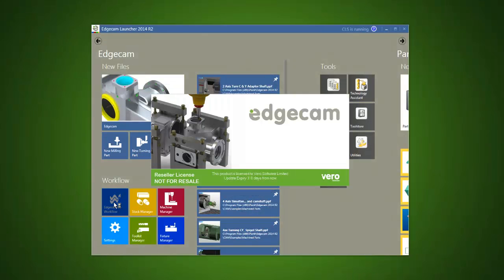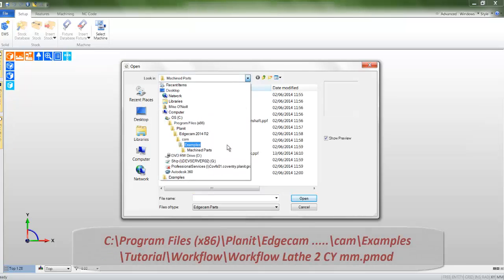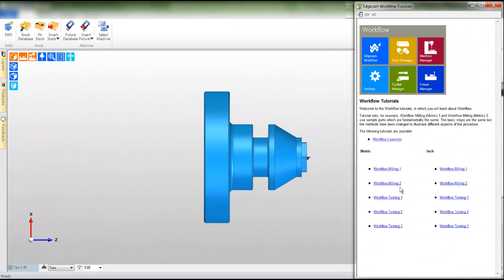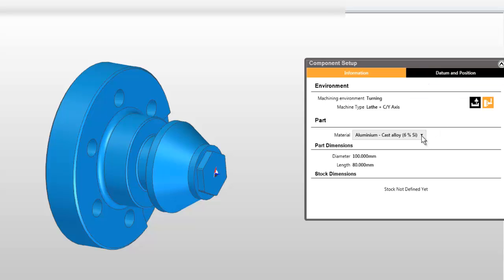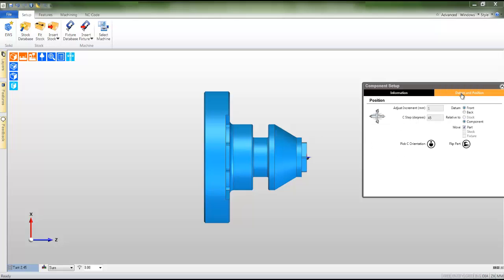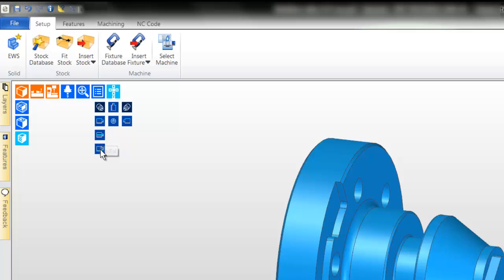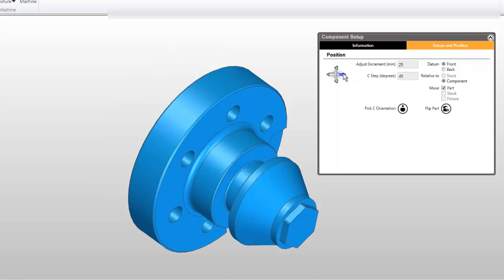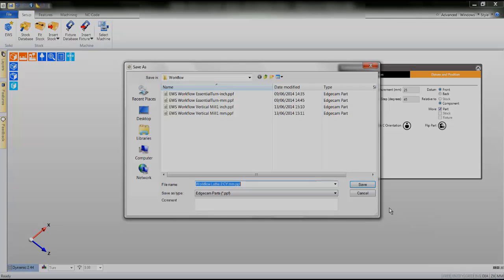2a Edgecam TestDrive tutorial - Load and align the solid body turning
Edgecam will automatically detect the suitable machining environment on loading a CAD file. Default datum positions are created with the interactive component set up panel. In this video you can see a milling example.